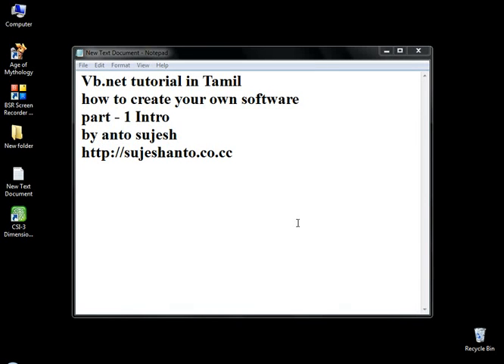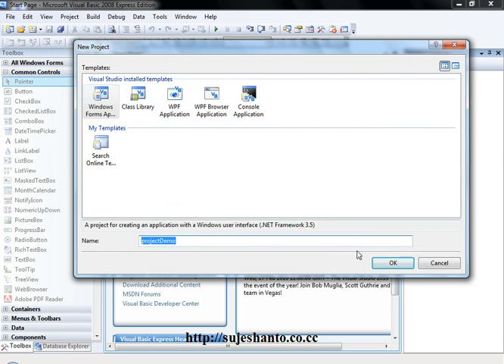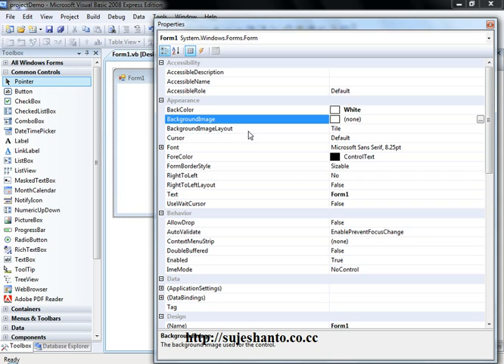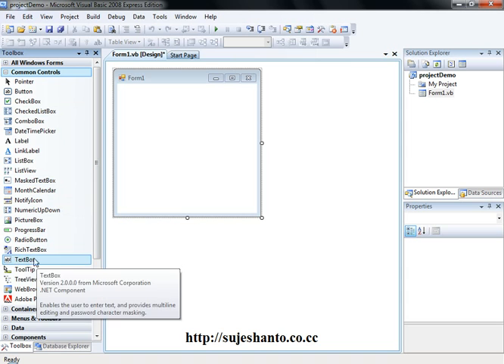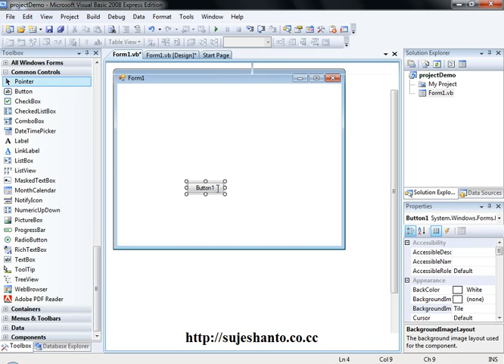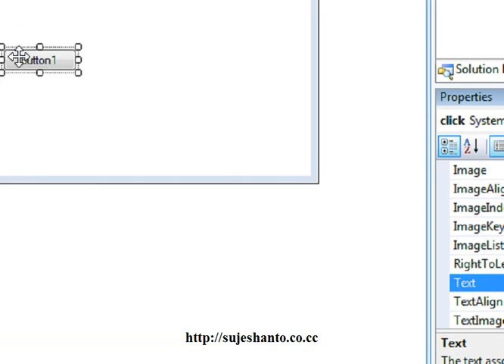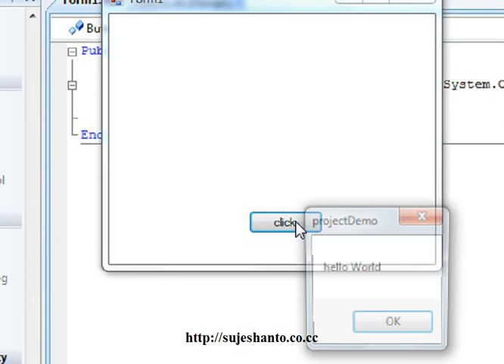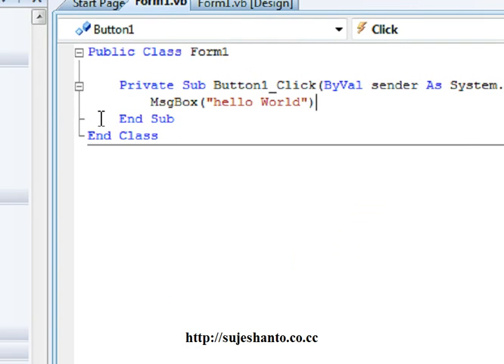Create your software part - 1 Intro In Tamil